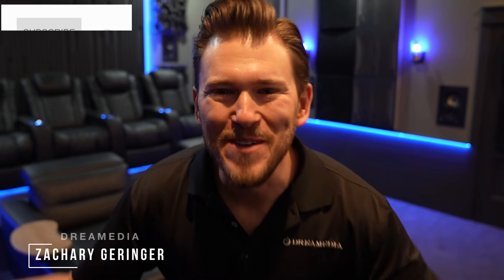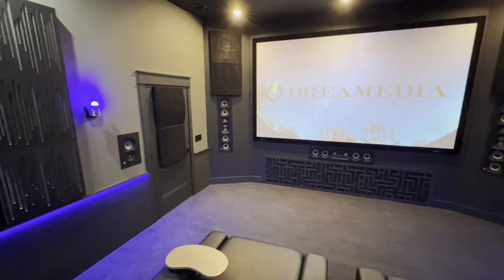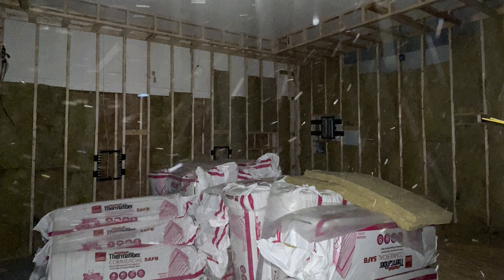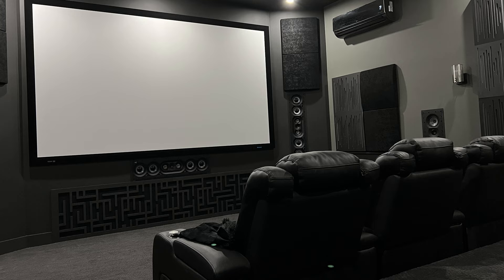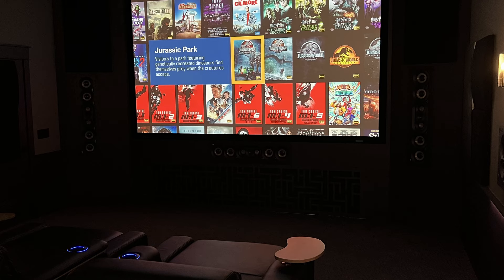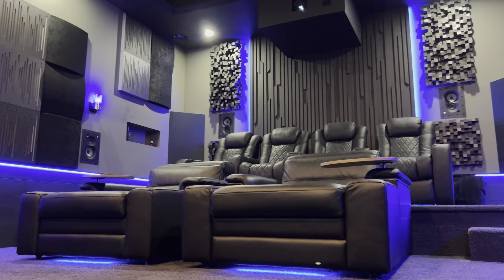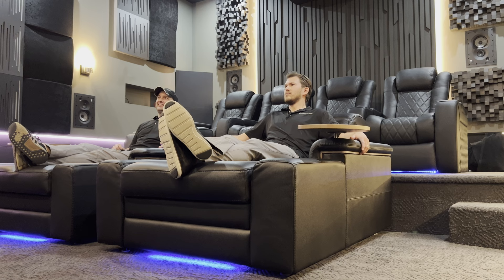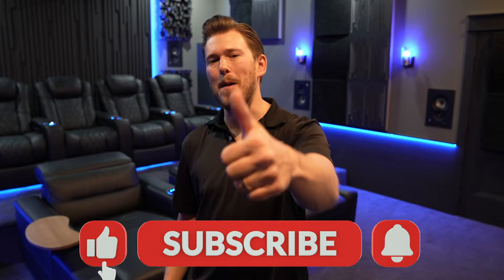FULL 9.2.6 8K Dolby Atmos Garage CONVERTED to Home Theater Tour!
Chapters:
00:00 - INTRO
01:36 - ROOM OVERVIEW
03:11 - GARAGE TO THEATER CONVERSION
04:31 - THEATER AESTHETIC
05:15 - DIFFUSION CEILING PANEL
06:22 - INCEPTION & SYNCOPY INSPIRATION
06:54 - FAMILY EXPERIENCE
07:23 - FEATURED THEATER EQUIPMENT
13:07 - OUTRO